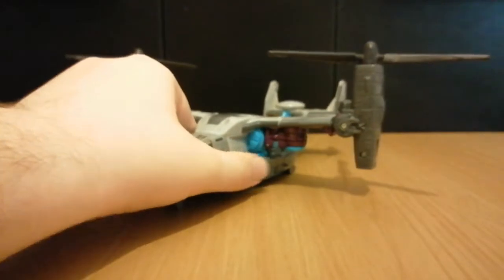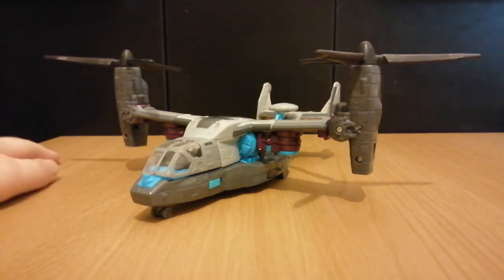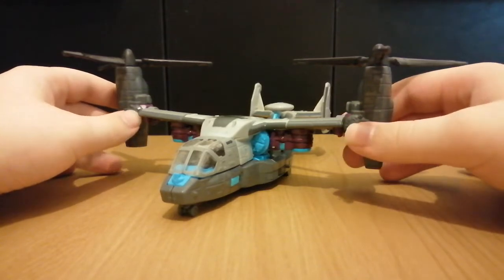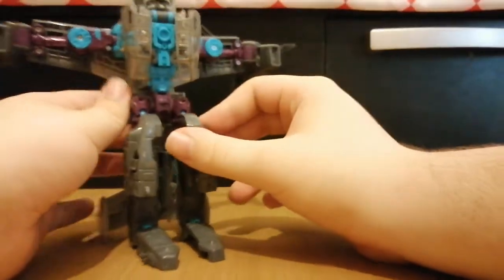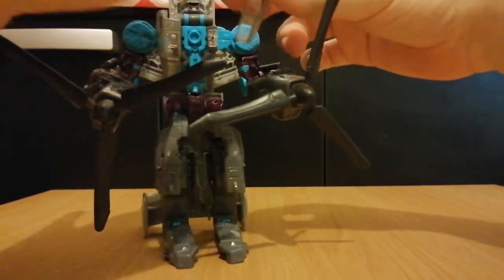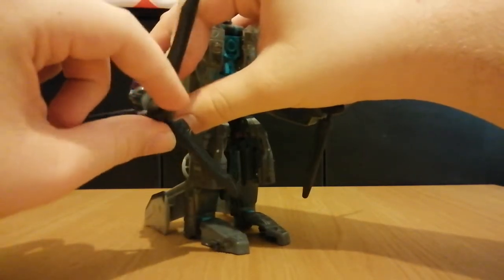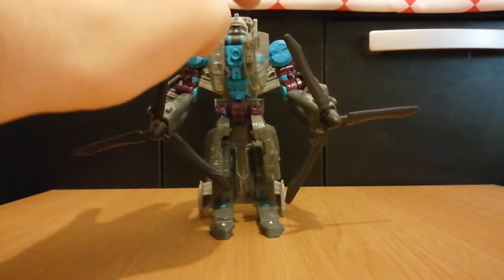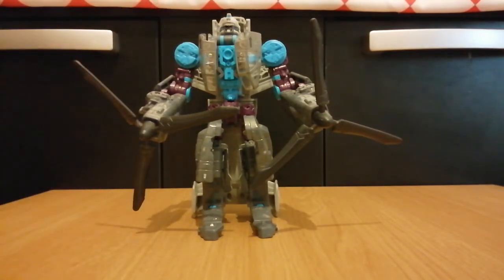Transformers Reviews - 2007 Movie Incinerator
This guy has no hands...that sucks...